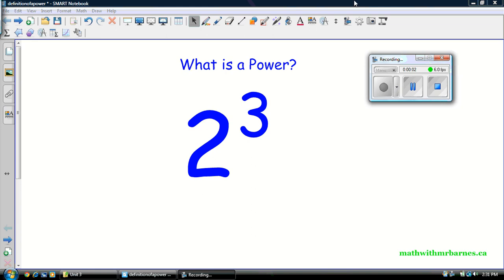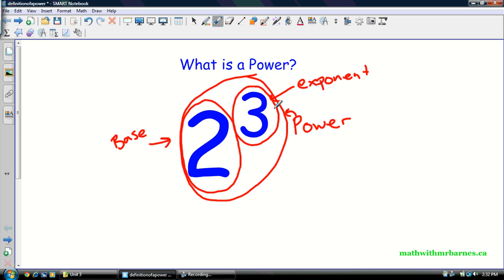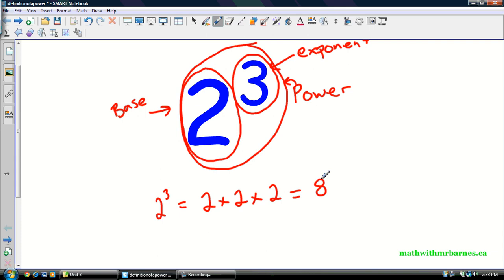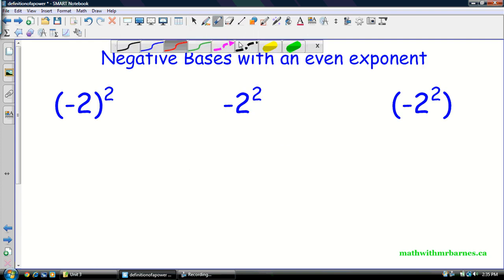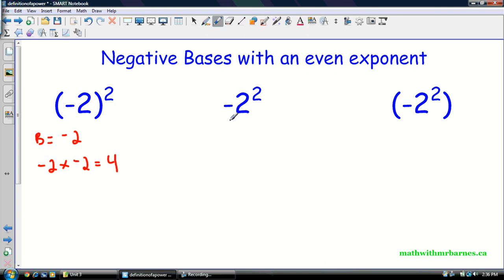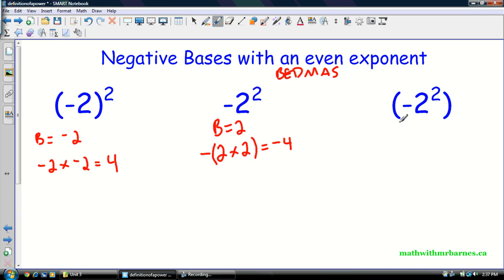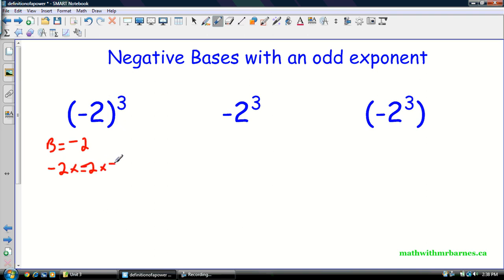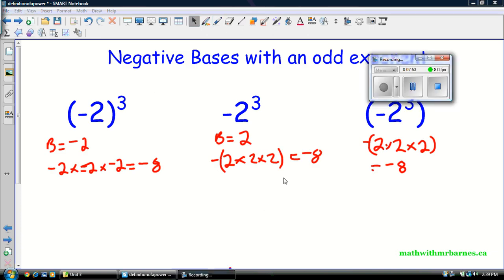Math 9: What is a Power?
Basic definition of what is a power and some different notation you may see.

Check out mathwithmrbarnes.ca or mathvideos.ca